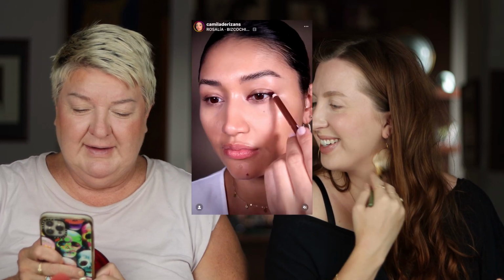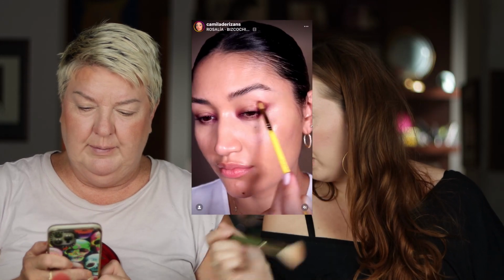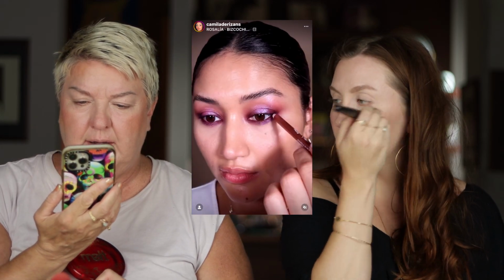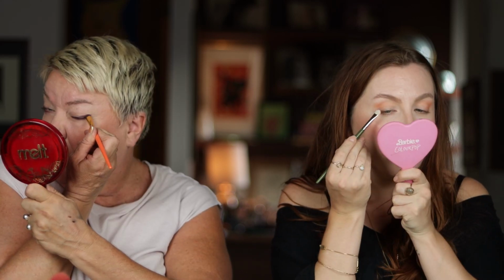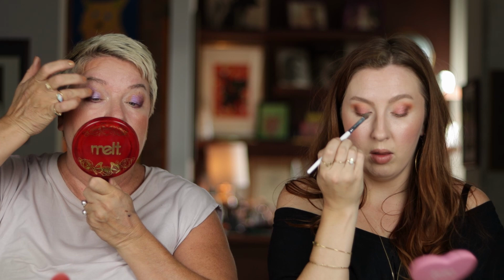Kathleen Lights x Il Makiage Day to Disco - Palette & Liners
Hello witchfolk! Come watch us do a look with the Day to Disco Kathleen Lights x Il Makiage collab! First impressions for Kristin, does she love it? Has she ever met a palette she didn’t love to dig into?  What is the magic of Il Makiage? Have you tried any of their products?

Special shout out to @camiladerizans for the inspo!

* All products were received in PR for @evangelinemolly